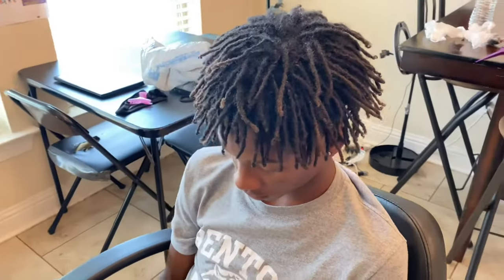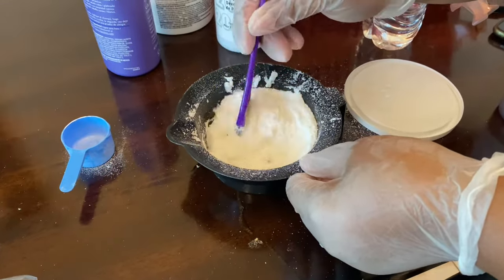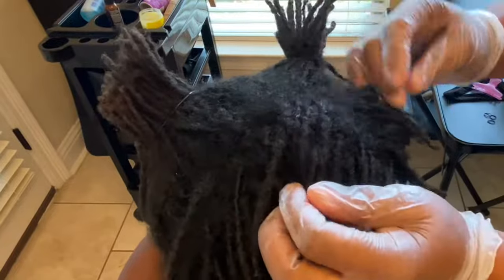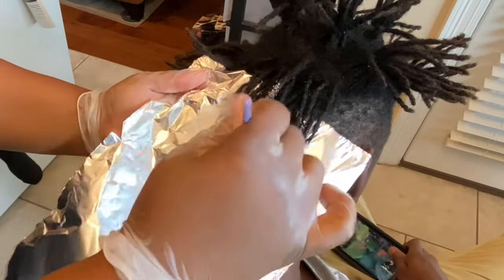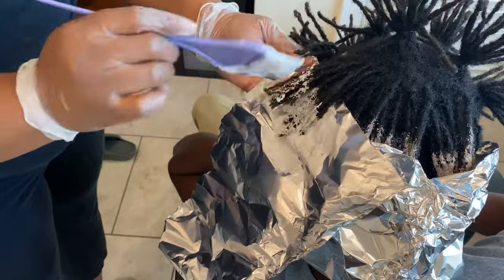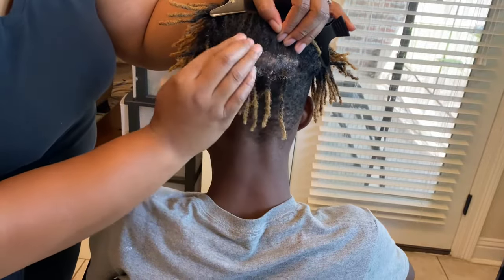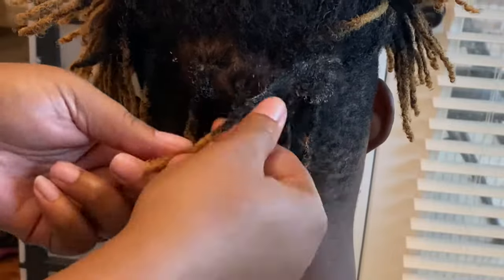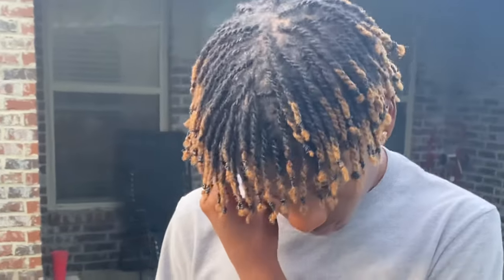How to bleach dreadlocks HONEY Blonde + Two strand twist..AMAZING TRANSFORMATION 🔥🔥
This is a video on how to dye your dreadlocks honey blonde plus retwist with two strand twist hairstyle transformation.

Products used:
BW2 hair bleach
Super Star Developer 20
Shimmering lights purple shampoo
Black Castor oil DNA original
Rat tail comb
Shine n jam (regular)
Nairobi foam
Infinitipro by Conair 3-n-1 blow dryer
Butterfly claw clips clamps
Hooded blow dryer
Double prong clips
Rubber bands

Other dreadlock two strand twist videos:

Easy Easy Easy Perfect Two strand twist on